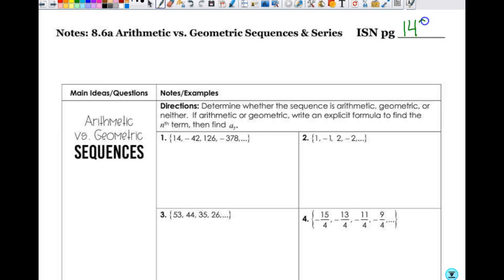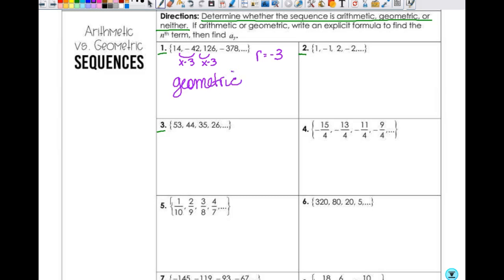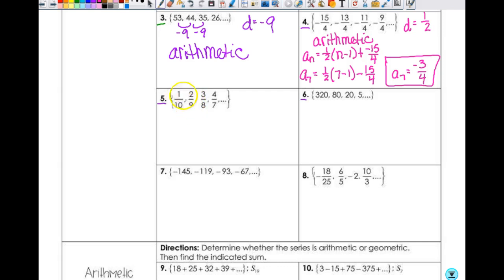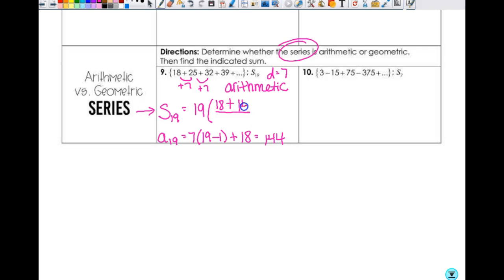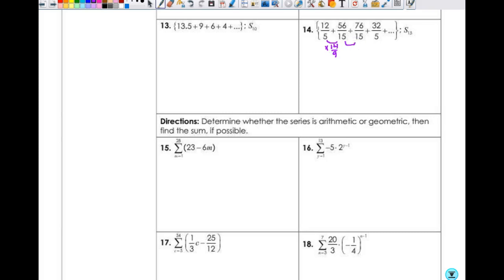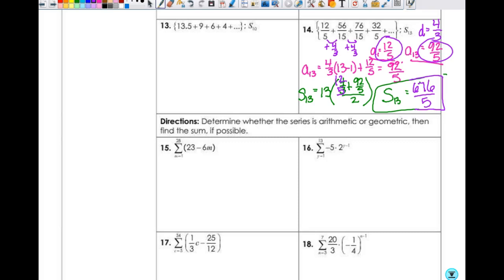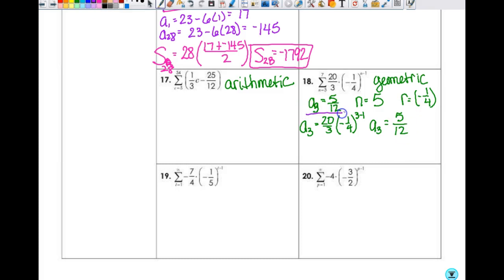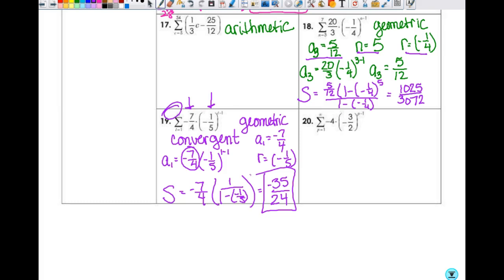Arithmetic vs Geometric 6PC1819